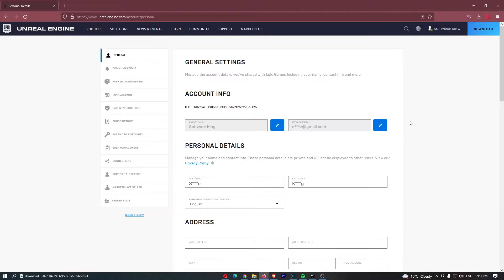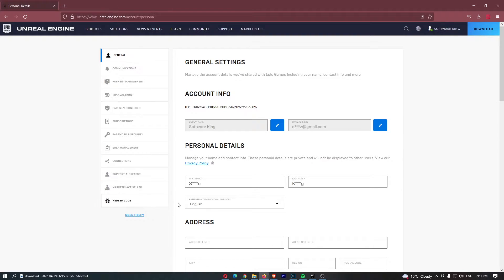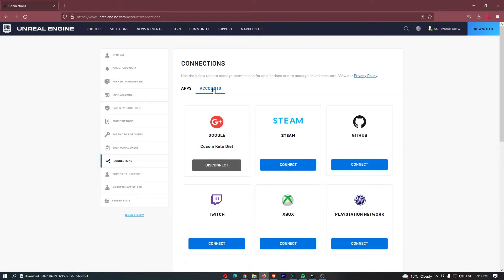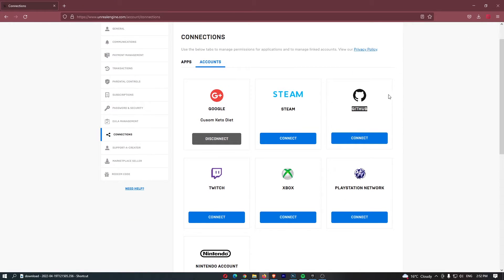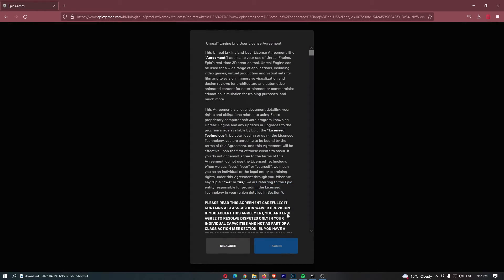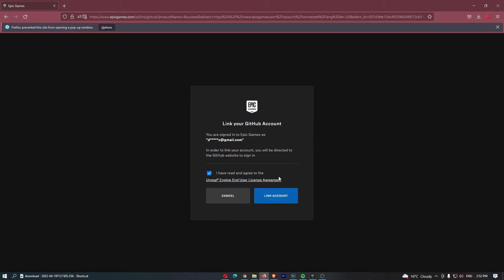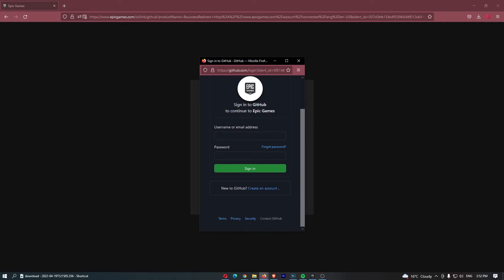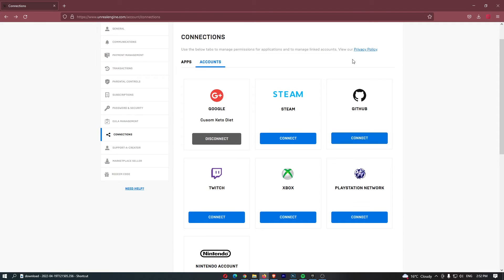How To Link Github to Epic Games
In this tutorial I will show you How To Link Github to Epic Games